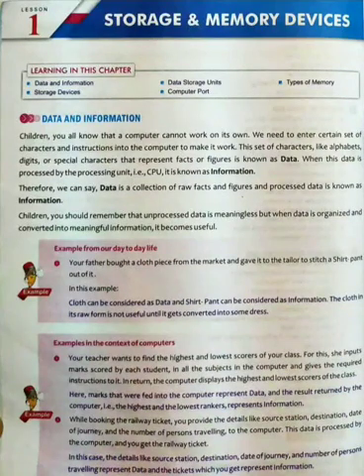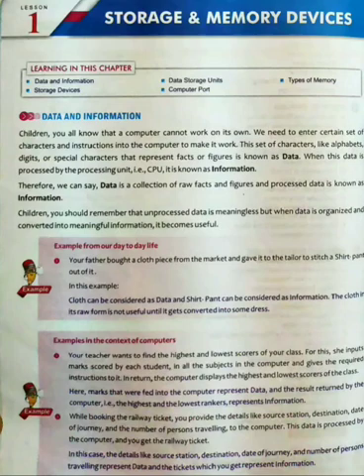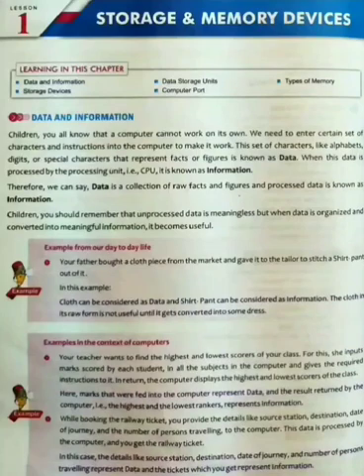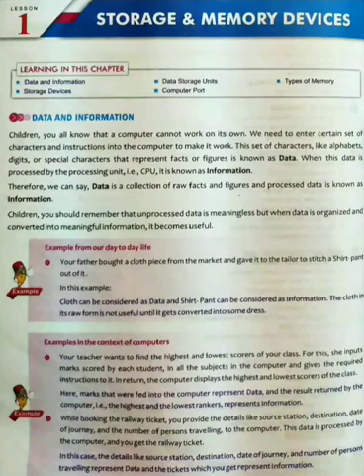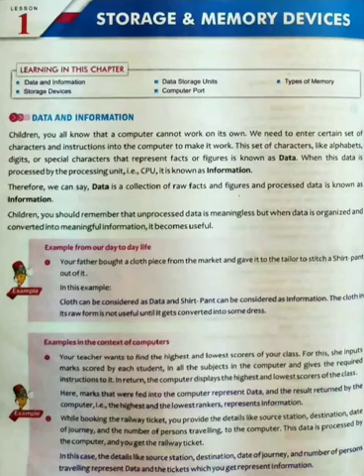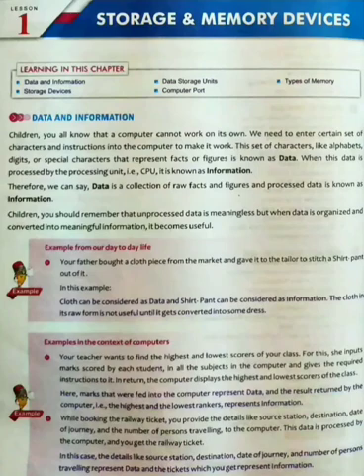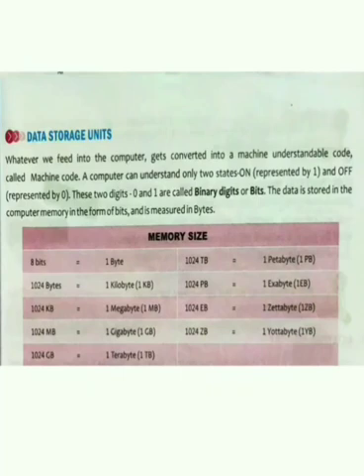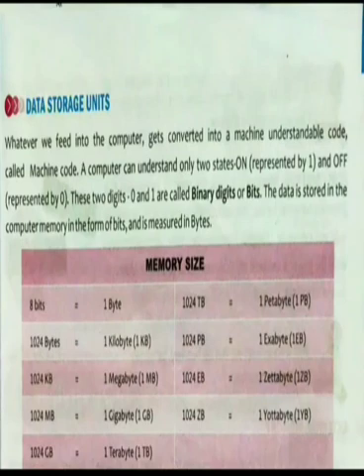Class 4 Chapter 1.1